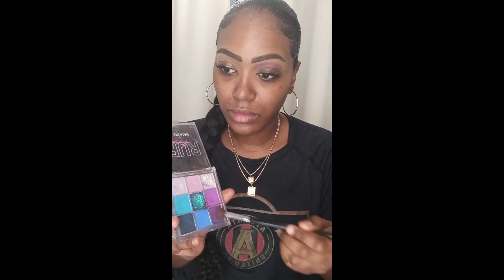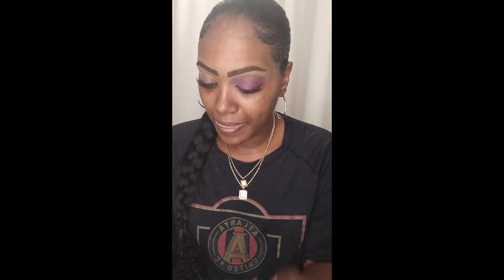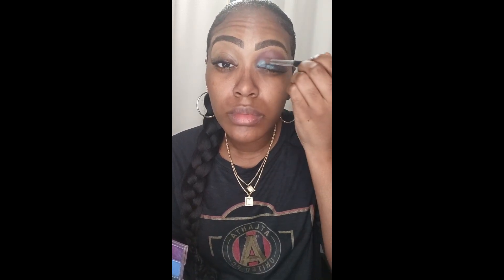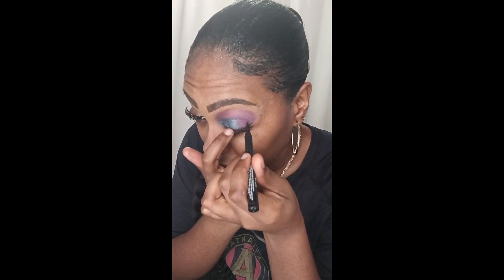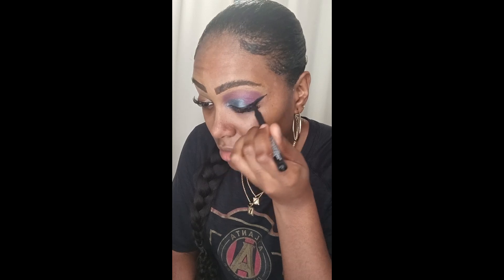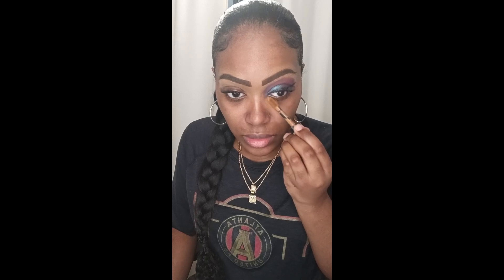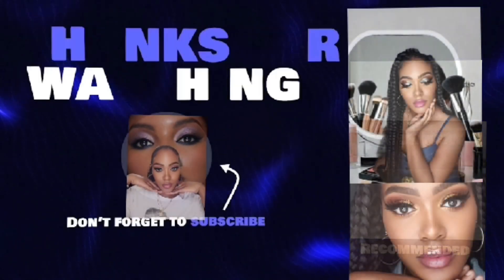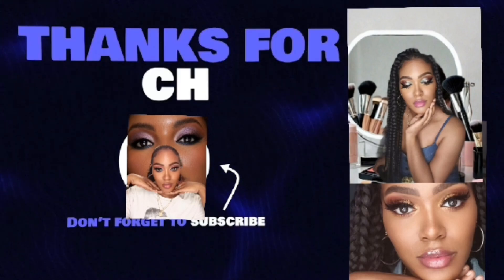"Smudged & Smoky Eyes: Dark Glam with Charcoal, Plum, and Navy"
"Transform your look with a relaxed take on the classic smoky eye.